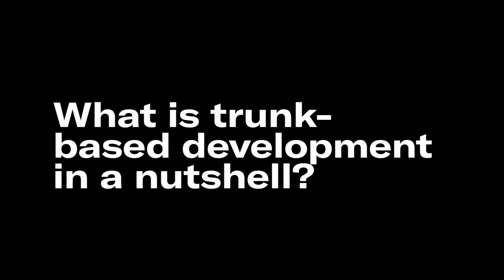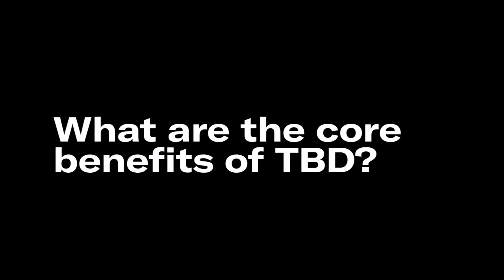Techxplained: Moritz Deißner on Trunk-Based Development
Trunkbased development is getting more and more traction – and who better to techxplain it than our (almost-official) TBD ambassador, Moritz Deißner. We sat down with him and got down to business, getting a full explanation on what it is, how we started implementing it and more.

Like what you hear and want to know more?